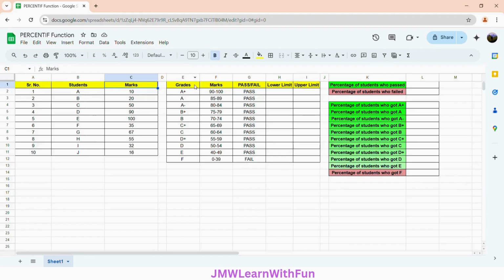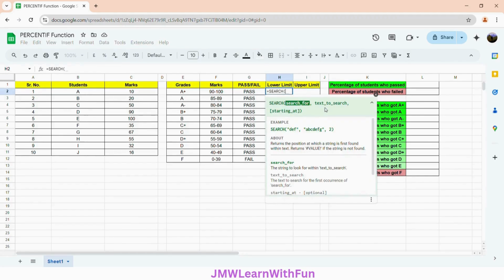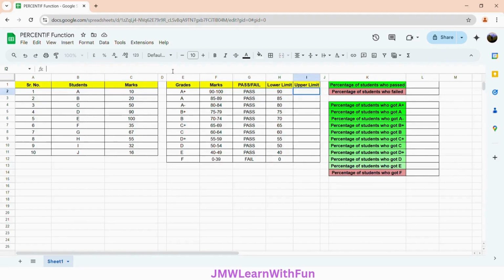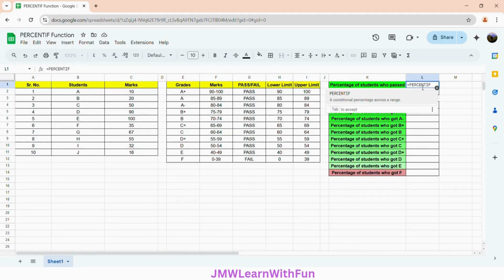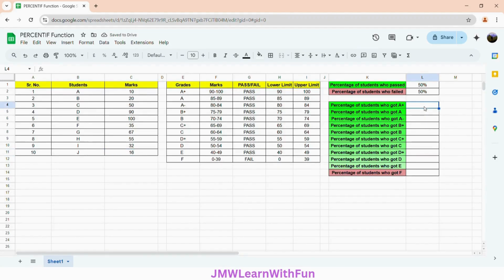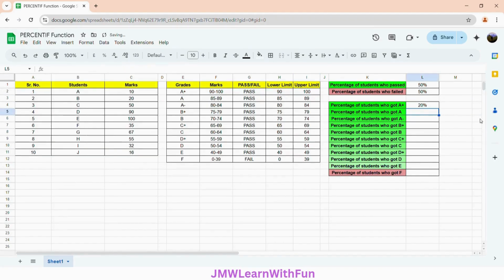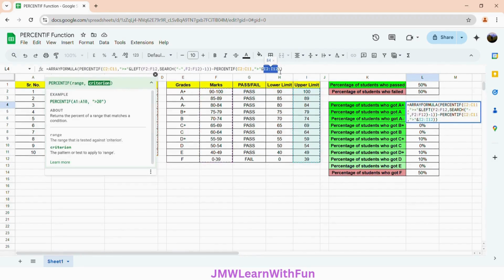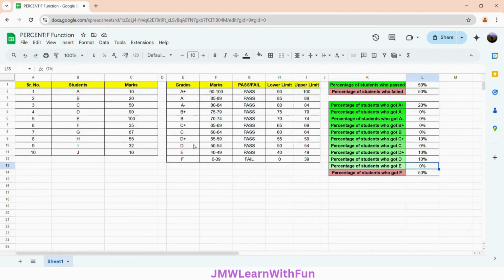"PERCENTIF" function in Google Sheets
Want to understand how to use the "PERCENTIF" function in Google Sheets? Want to return the percentage of a range that meets a condition in Google Sheets? You have come to the right place, just watch this video and be productive :)
Added benefits of watching the video - know how to use "SEQUENCE", "SEARCH", "LEFT", "RIGHT", "LEN", "ARRAYFORMULA" function in Google Sheets.